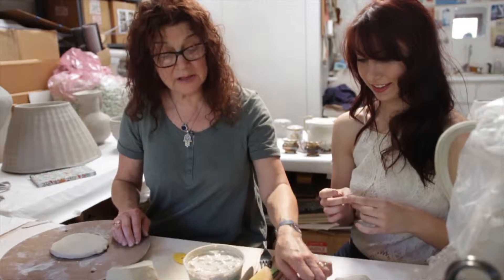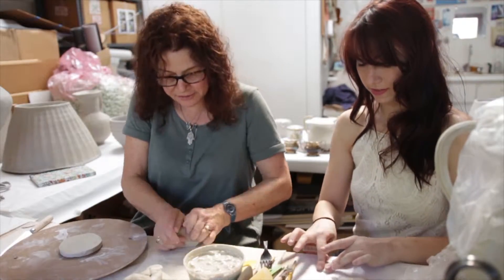Ceramic Crafts with Karen Koblitz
Delaney molds clay with a master ceramics artist. Let’s get creative!

Check out more awesome artists, events, and watch past seasons of TAC